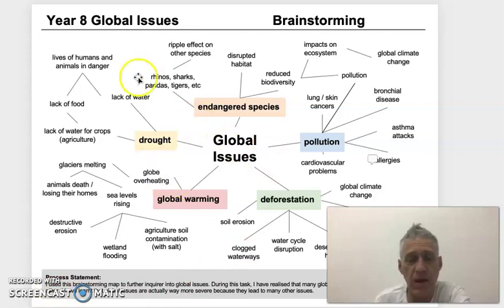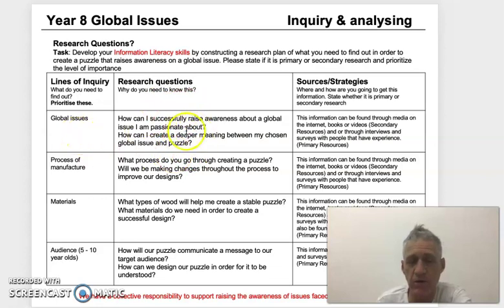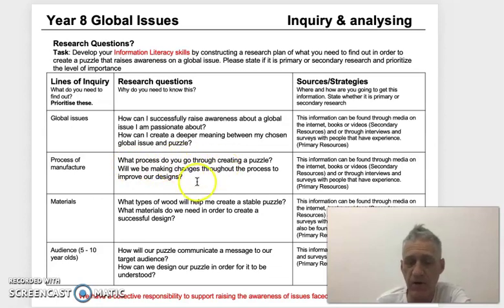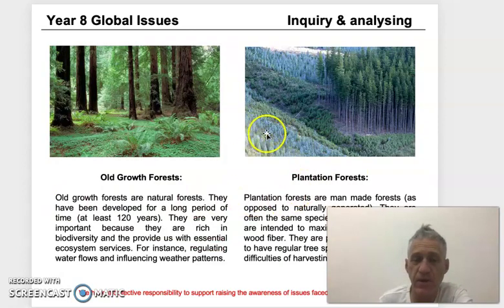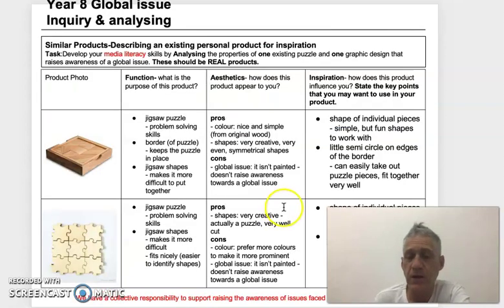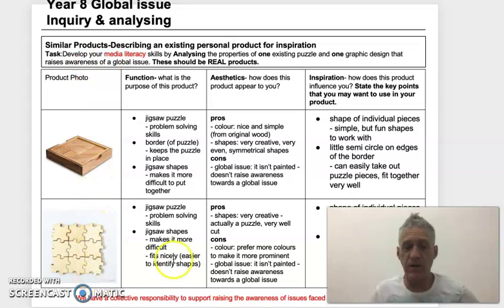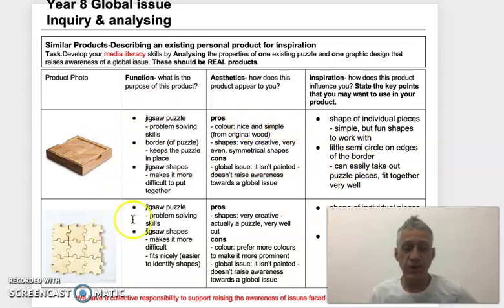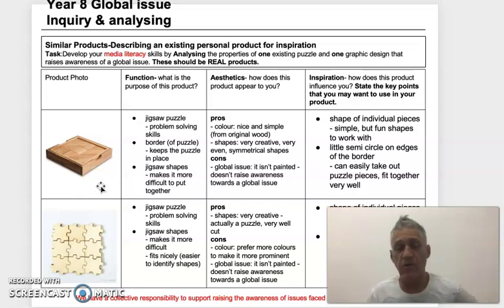8 puzzle finish investigation